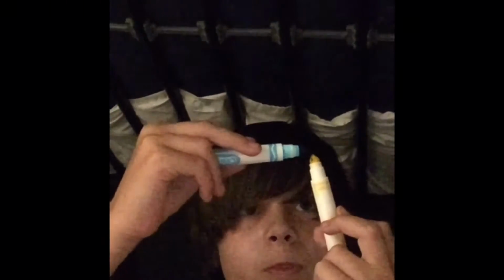DIY rainbow marker